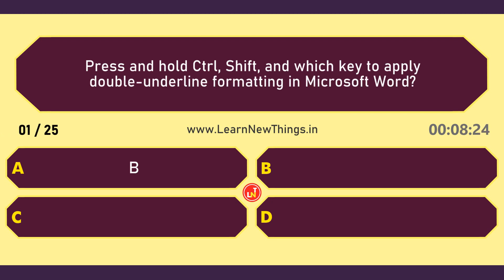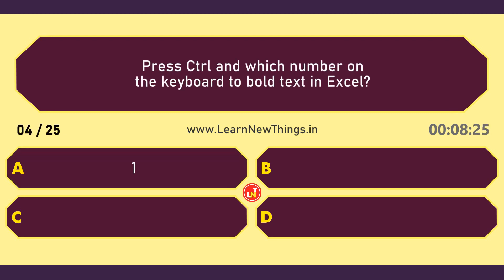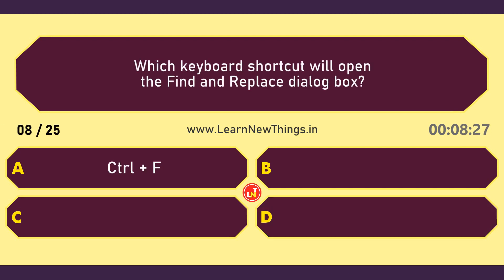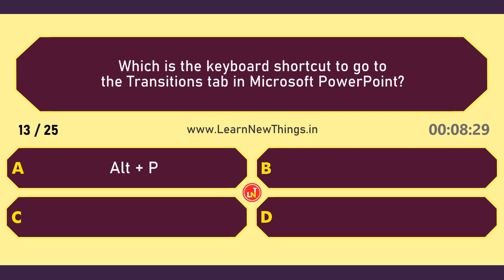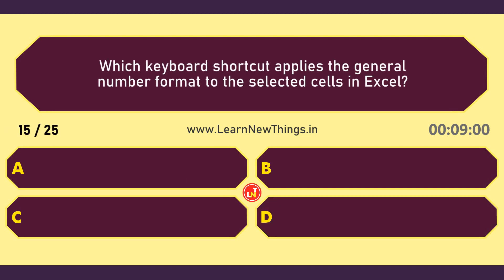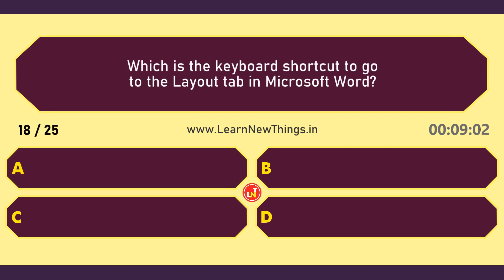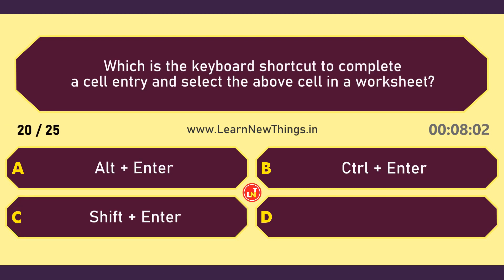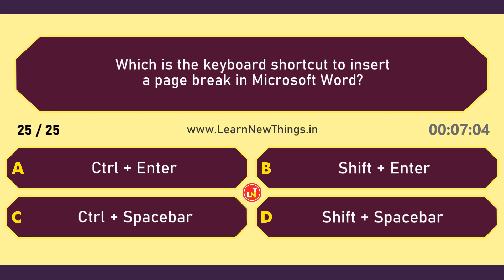Keyboard Shortcuts Quiz - Part 2/5 | 25 Questions | Computer GK | Microsoft Windows & Google Chrome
In this video, 25 important questions on commonly used keyboard shortcuts in Microsoft Windows, Word, Excel, PowerPoint & Google Chrome are asked. Below are some of the questions in the video:

Press Ctrl and which letter on the keyboard to select all text in a document?
Which is the keyboard shortcut to select an entire column in a worksheet?
Which is the keyboard shortcut to go to the Layout tab in Microsoft Word?